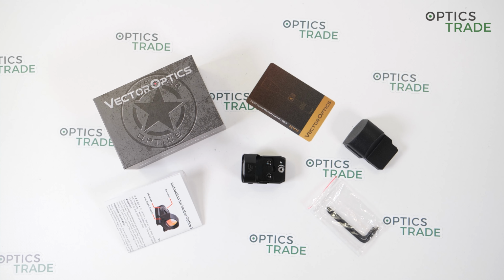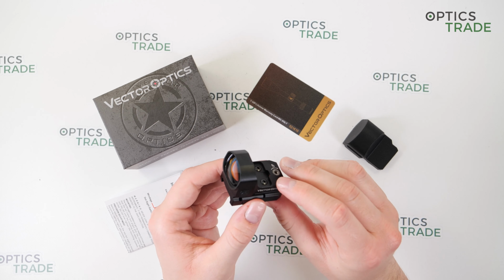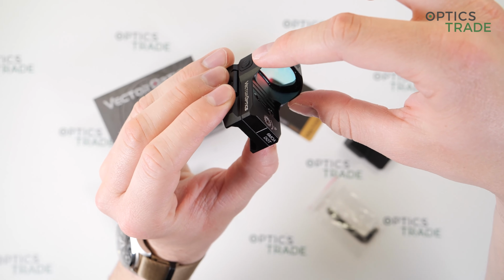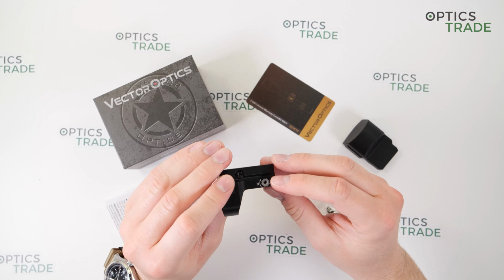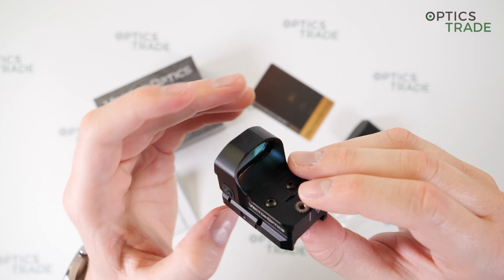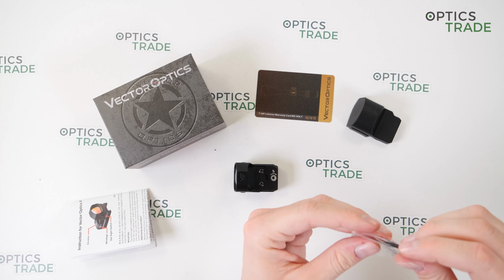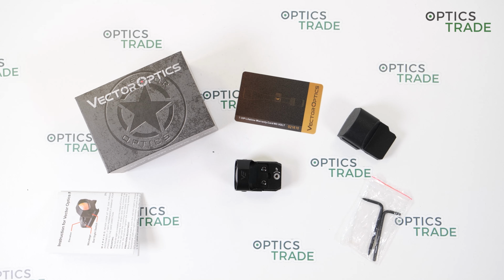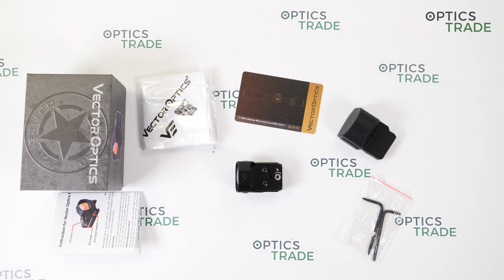Vector Optics Frenzy 1x20x28 Red Dot Sight review | Optics Trade Reviews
Check out Vector Optics Frenzy 1x20x28 3MOA Red Dot Sight

Check out Vector Optics Frenzy 1x20x28 6MOA Red Dot Sight

0:00 Intro
0:24 About Company
1:14 Frenzy 1x20x28 vs. 1x20x26
1:55 Dot Sizes
2:57 General Information
3:20 Battery Compartment
4:04 Windage & Elevation
4:35 Footprint & Included Mount
4:50 Optical Features
5:50 Automatic Turn Off
6:09 Additional Features
6:19 What's included in the Box?
6:58 Warranty & Price
7:26 Sweet & Sour
10:02 Illumination

At Optics Trade we try our best to make Reviews that you'll enjoy.